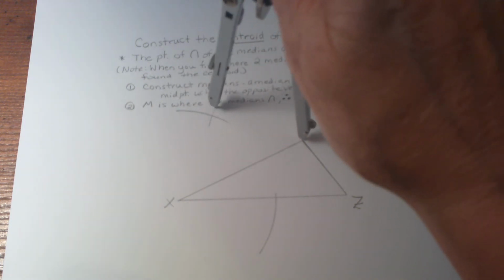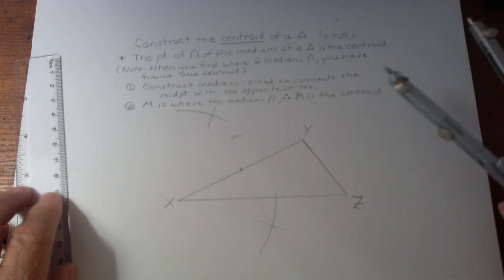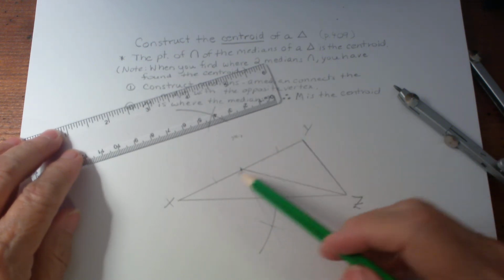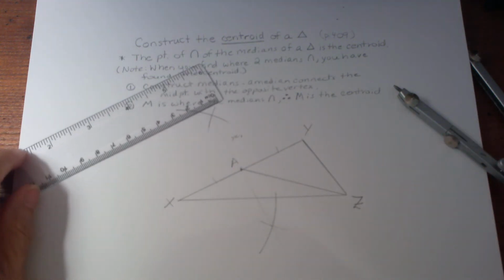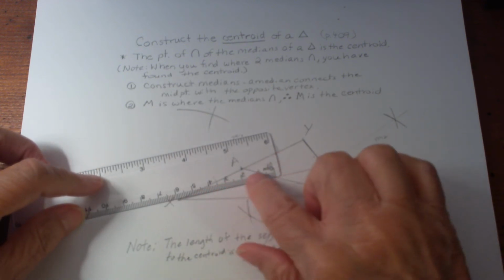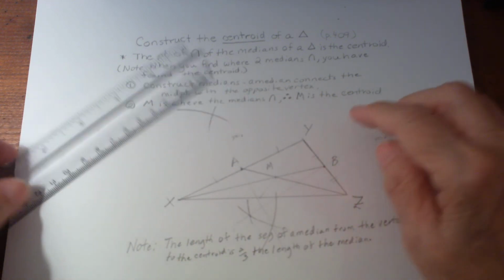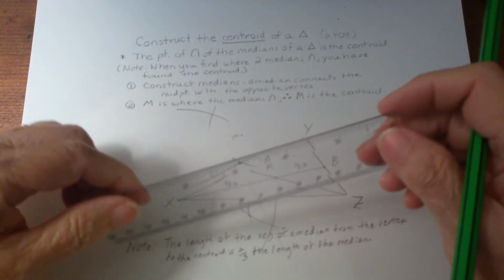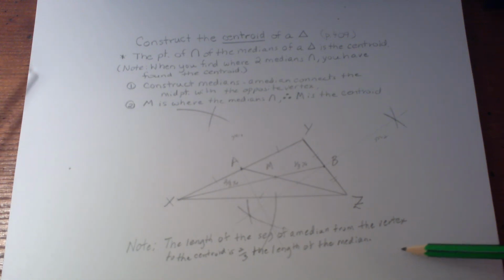Construct the centroid of any triangle